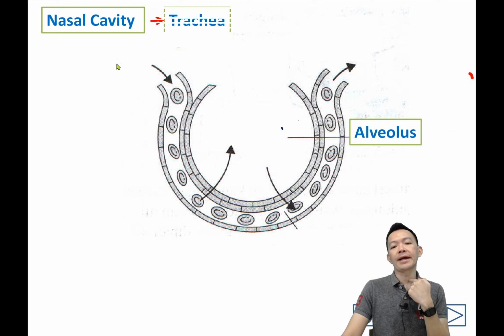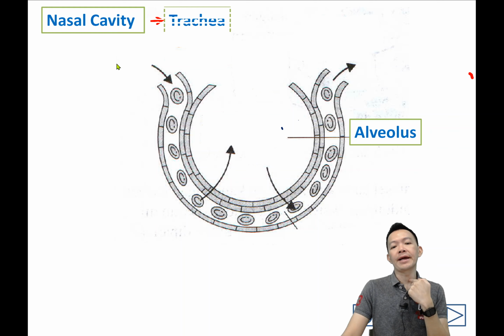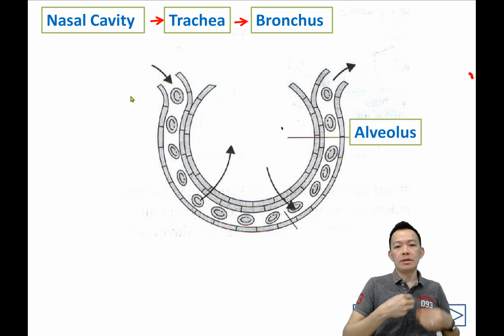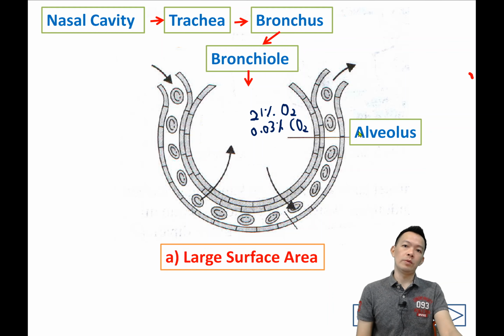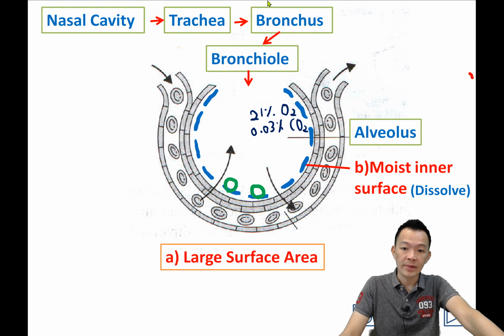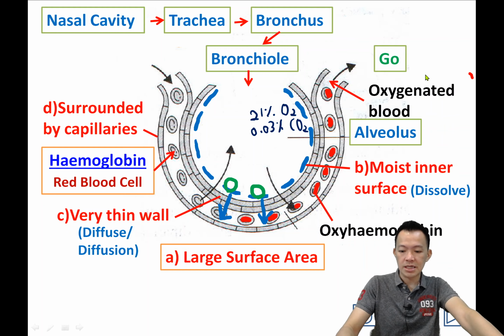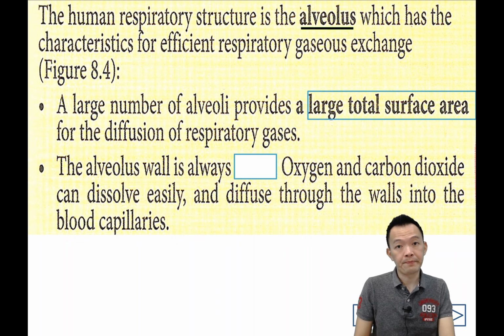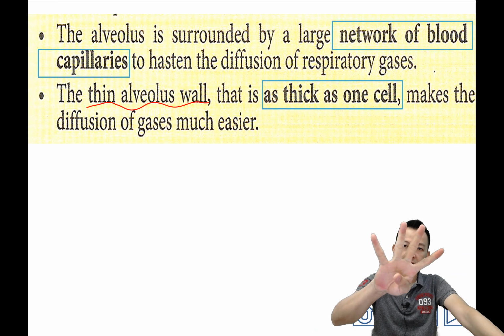SPM Form 4 Biology Chapter 8 Respiratory Systems in Human and Animals: Human Respiratory System I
SPM Form 4 Biology Chapter 8 Respiratory Systems in Human and Animals: Mechanisms of Breathing | Breathing Mechanism of Human